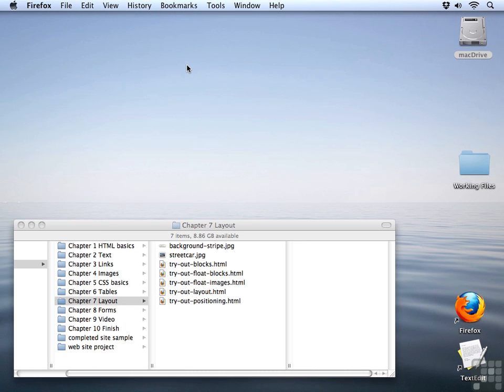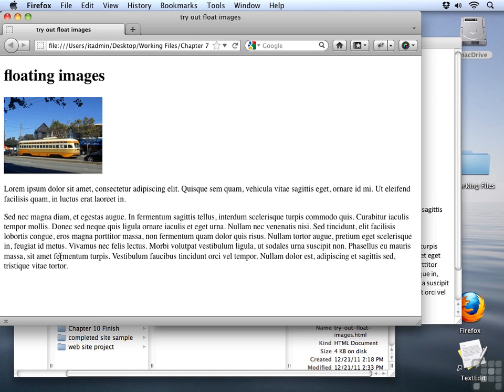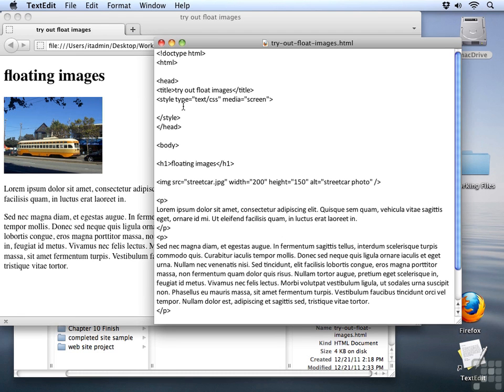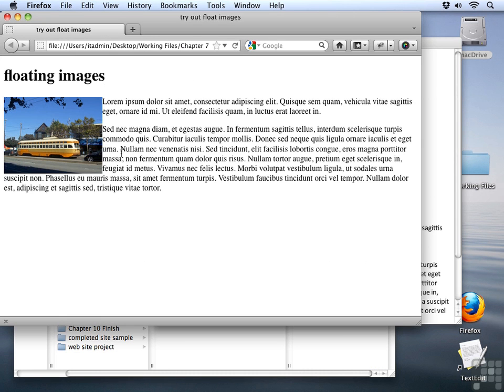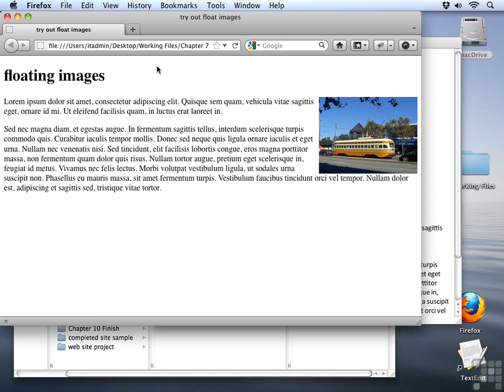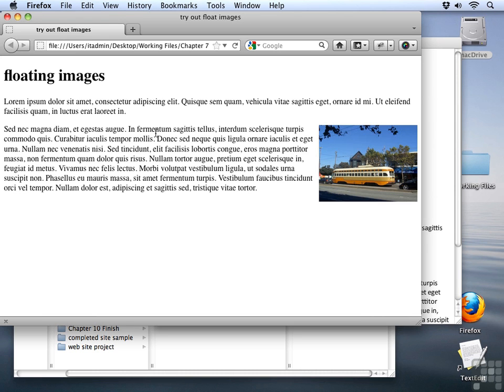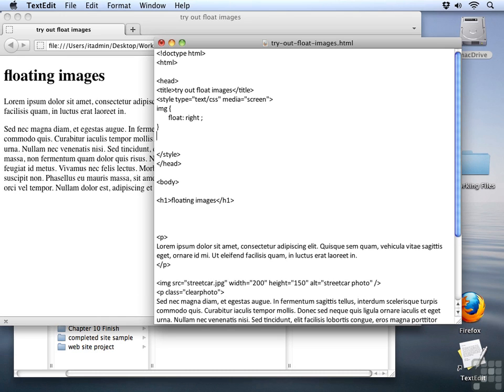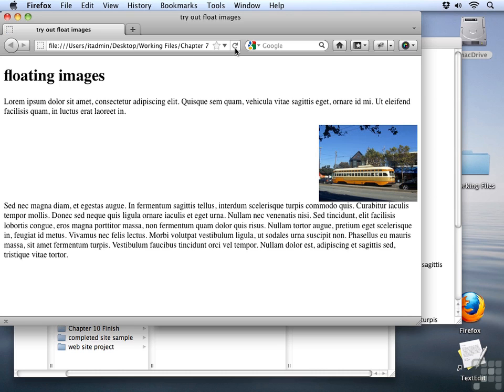Lecture 44 Float Basics‏ Free Computer Tuts by Aamir Nadeem in English Teached by John